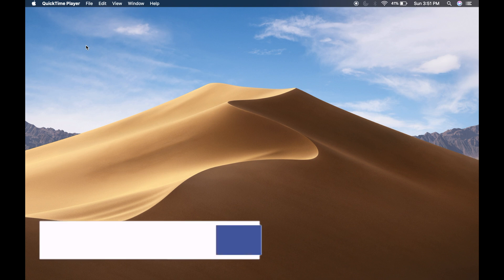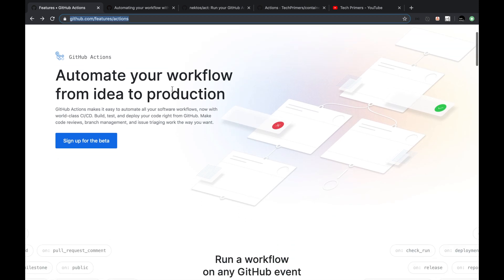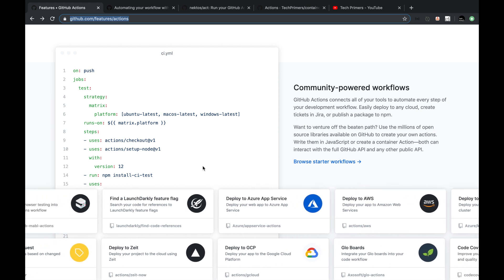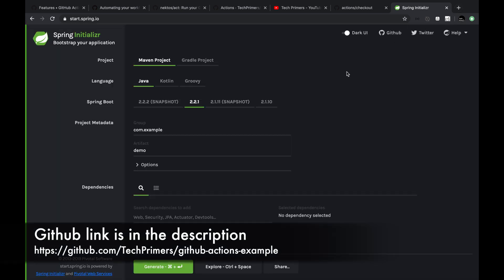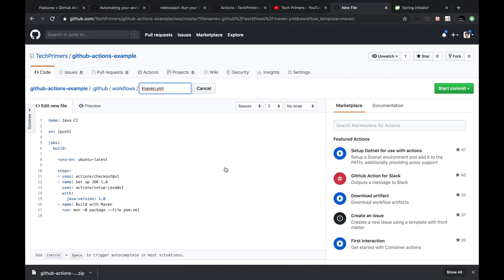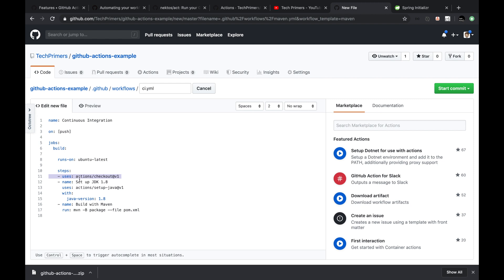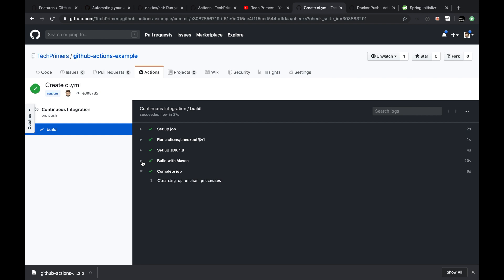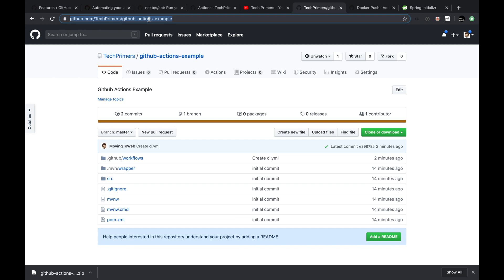Github Actions | Open CICD Platform by Github | Tech Primers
This video covers what is Github Actions and how you can integrate CICD into your Github repo.